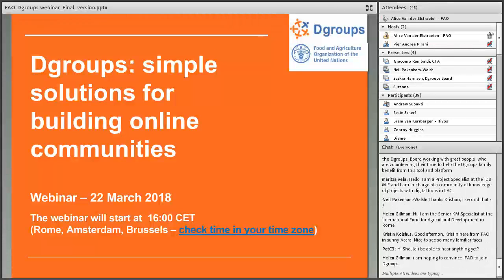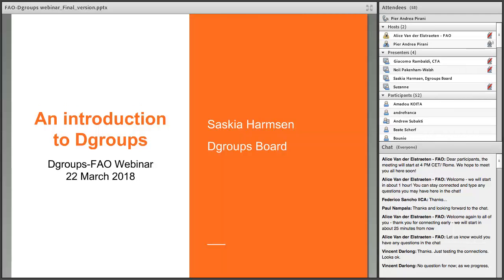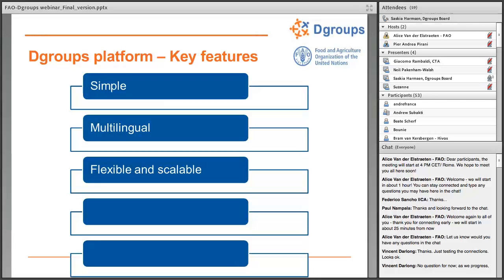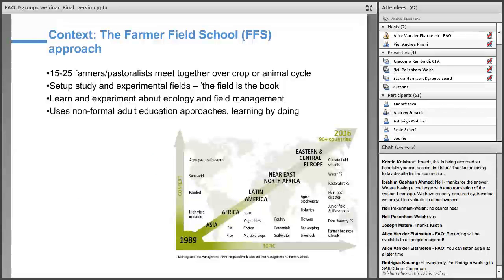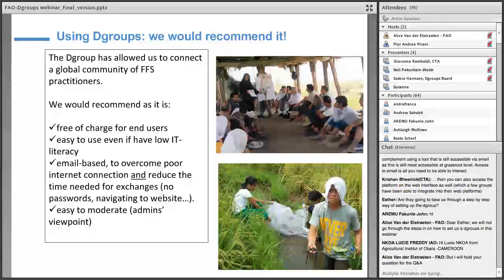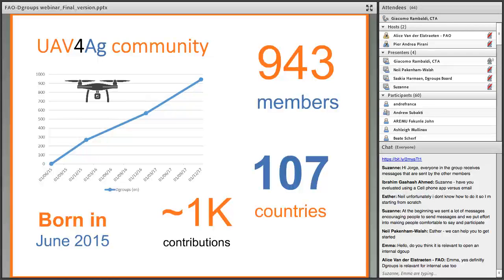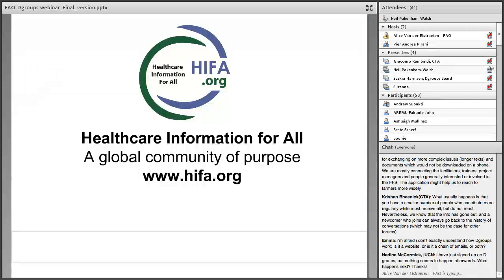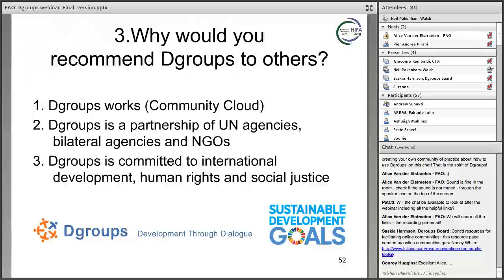[Webinar] Dgroups: simple solutions for building online communities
Recording of the Dgroups webinar, 22 March 2018.

Have you ever looked for an easy solution to create networks and online communities of practice? Would you like a simple, non-commercial tool, respectful of privacy for team discussions? Do you need a knowledge exchange solution that is compatible with low bandwidth users in the South?

Dgroups can offer you the perfect solution. Dgroup is a longstanding successful development initiative that promotes dialogue. Supported by over 20 organizations, it currently engages over 290 000 people in all countries and territories of the world. It offers an easy to use email tool and an online platform for small or large groups that benefit from networks and discussions.

This webinar was organized in partnership between FAO and Dgroups. Listen to the experiences from FAO, CTA, and HIFA, three organizations that are active users of Dgroups.

Suzanne Phillips from FAO shared her experience using a Dgroup to connect a global community of FAO Farmer Field School practitioners all over the world. She decided to use Dgroup as an additional tool to ensure inclusion of all stakeholders, even when they have a poor internet connection, low IT-literacy and little time to engage in exchanges.

Giacomo Rambaldi from CTA talked about the Unmanned Aerial Vehicles (UAV) for Agriculture Dgroups – and how it has been instrumental to carry out a mapping of existing and forthcoming policies, laws and regulations governing the use of UAVs.

Neil Pakenham-Walsh presented how Dgroups is being used by the HIFA forums. These groups bring together more than 15,000 people from 175 countries to explore ways to improve the availability and use of health information in low- and middle-income countries. Dgroups is the platform enabling the conversation and dialogue on the HIFA forums.